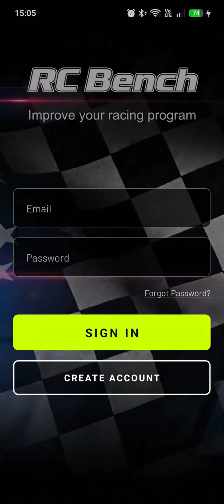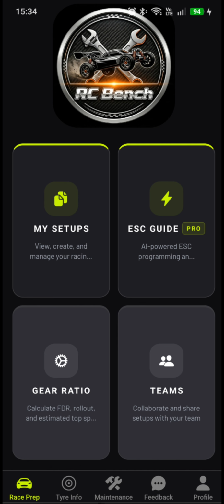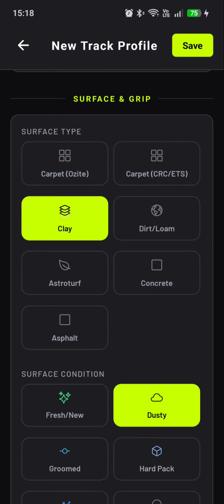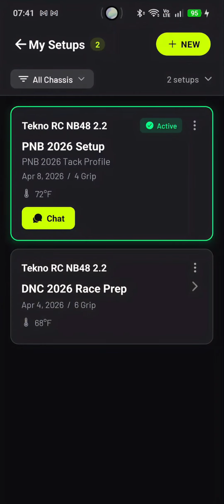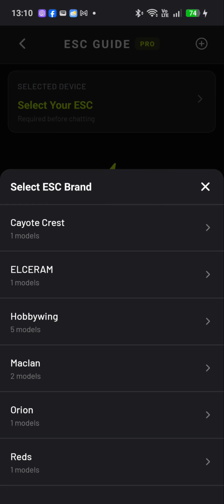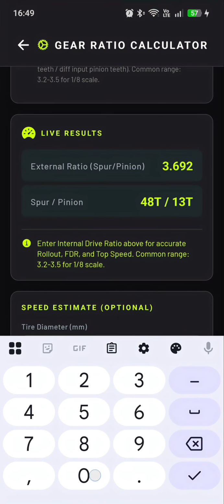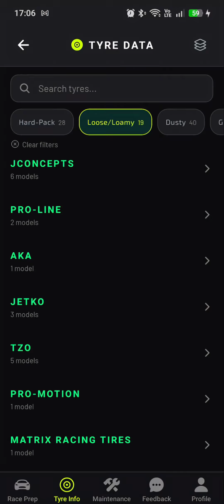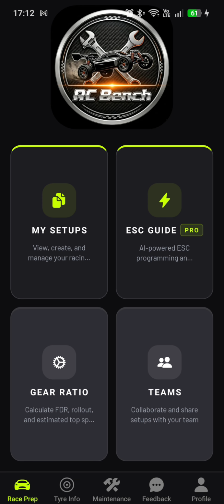RC Bench high level tutorial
This video is a high level intro into the RC Bench RC Racing application. This app aim to help 1/8 RC off-road racers have more fun by assisting them wit needed info to enhance their RC Racing program.